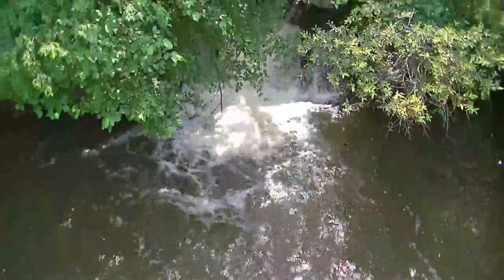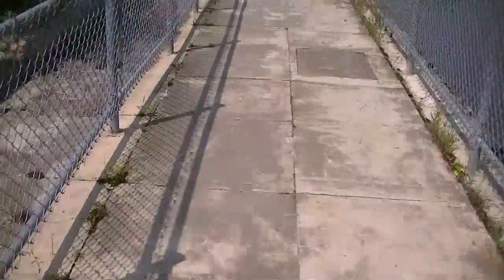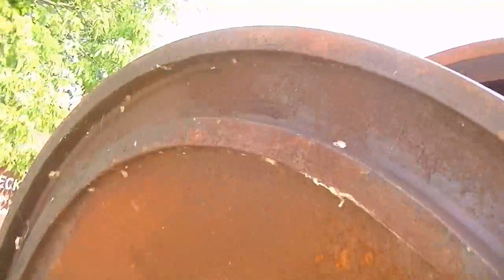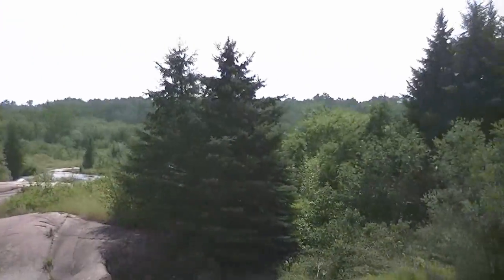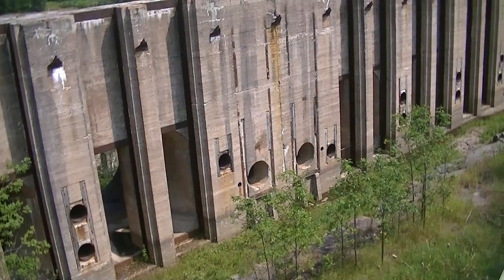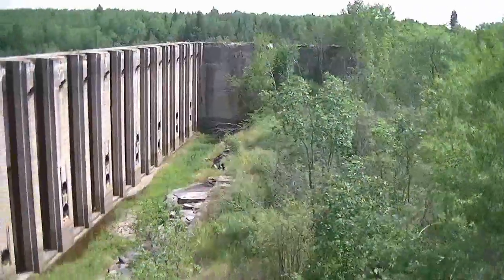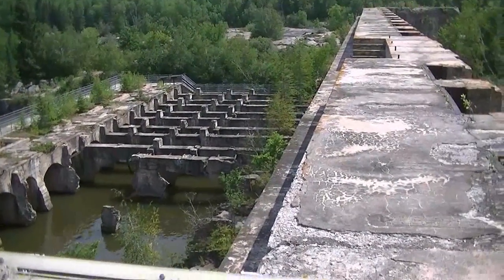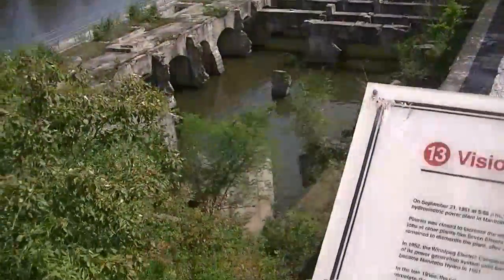Grampa's Garage #172 Pinawa Dam Historical Site Pt 2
Amber and I took a day trip to sight-see, and checked out the old Pinawa Dam site, de-commissioned in 1951, it is now a Provincial Historical Site.

Shown in 2 parts, I hope you enjoy the tour.